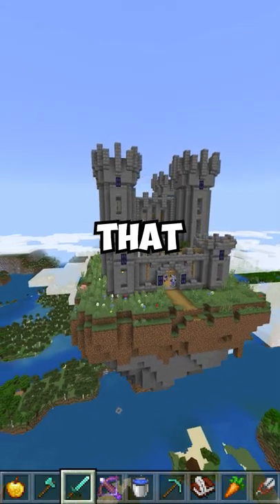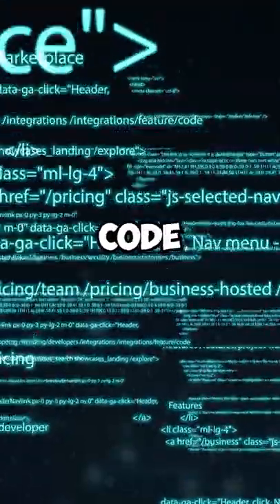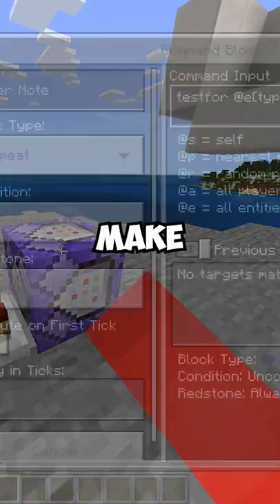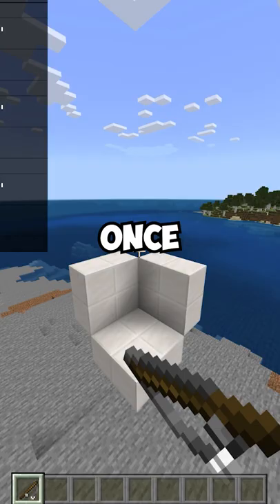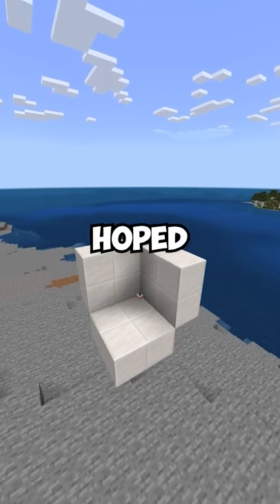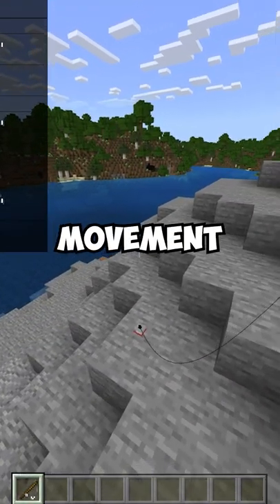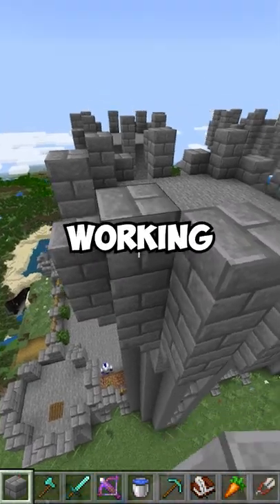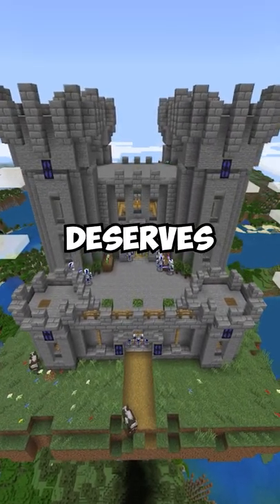Camera Mode in Bedrock Edition!